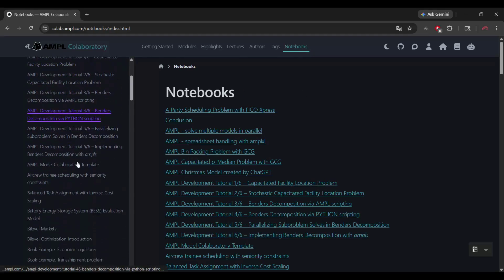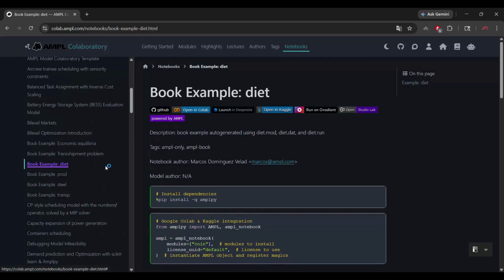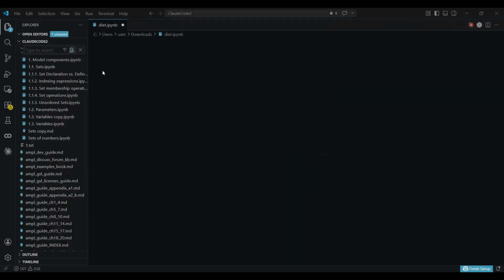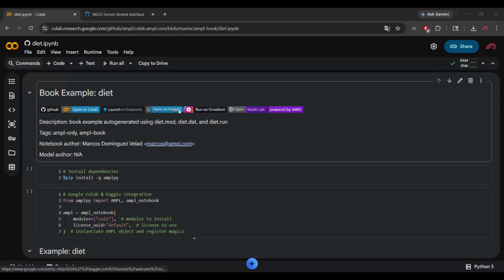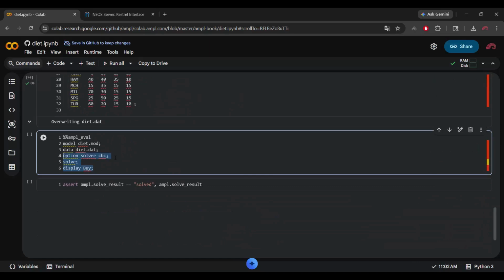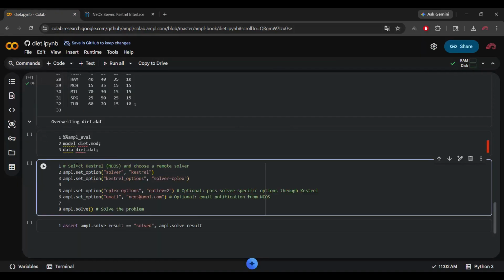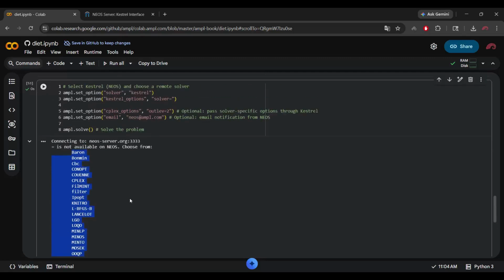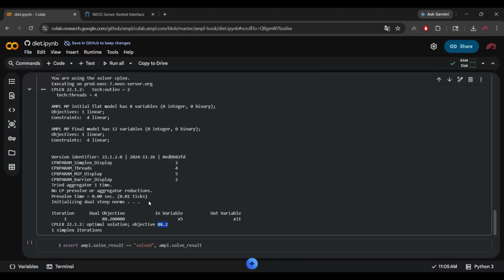Using NEOS Server for Optimization from Amplpy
Learn how to solve optimization models using world-class solvers on the NEOS Server — directly from Python using the open-source Kestrel interface through Amplpy. No local solver installation required!

Whether you're testing solver performance or need remote solving power, this tutorial walks you through the entire setup step by step.

What you'll learn:
- How to connect AMPL to the NEOS Server
- How to choose and configure remote linear/nonlinear solvers
- How to solve models with cloud-based solvers without leaving your AMPL environment
- A workflow suitable for AMPL, Python, or any other API

Using NEOS is completely free through the "gokestrel" interface in AMPL with a Community Edition (the default in Google Colab).